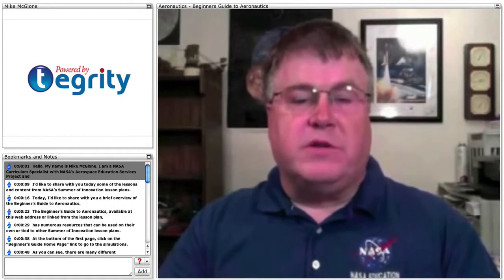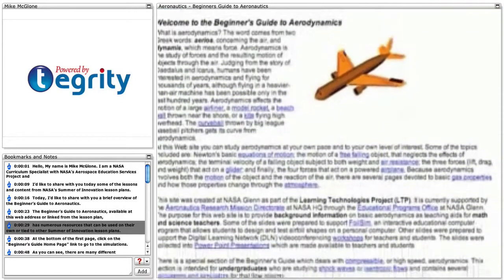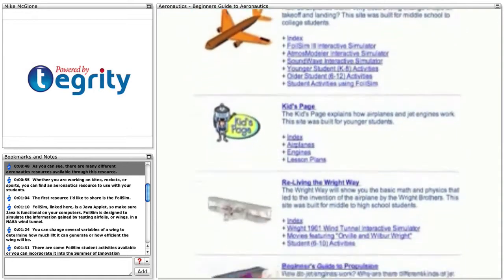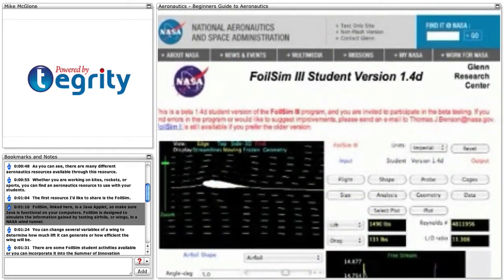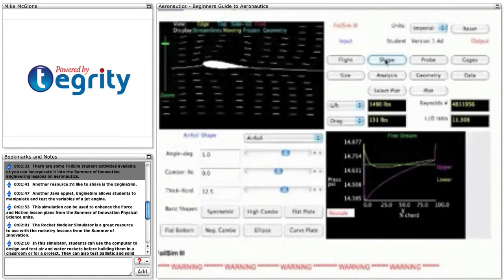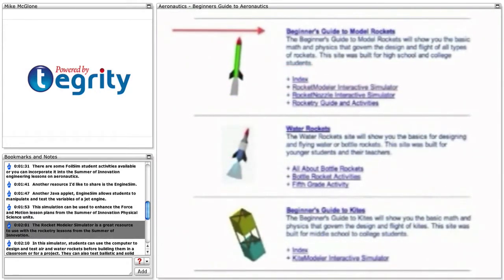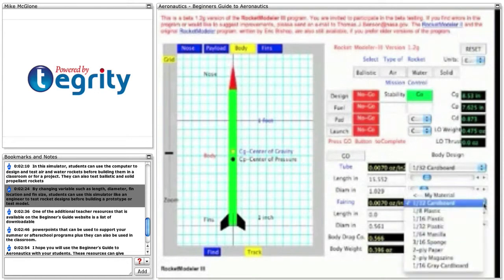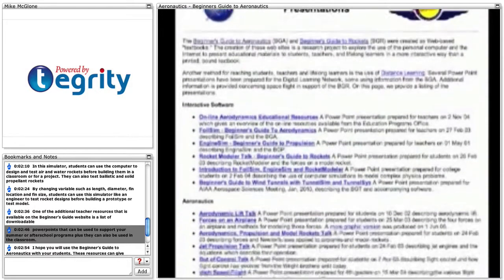Beginners Guide to Aeronautics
Students perform a series of simulations to explore the theory and practice of flight.